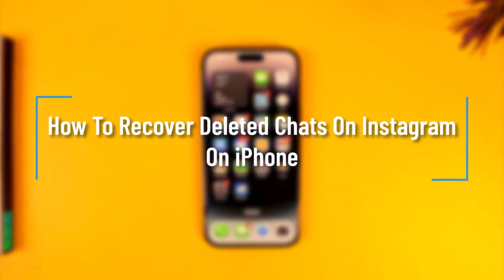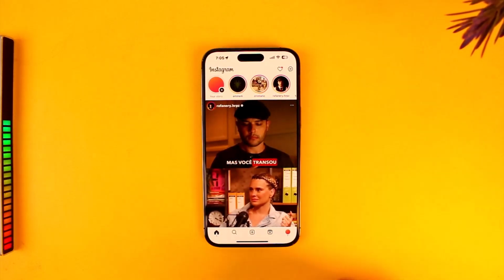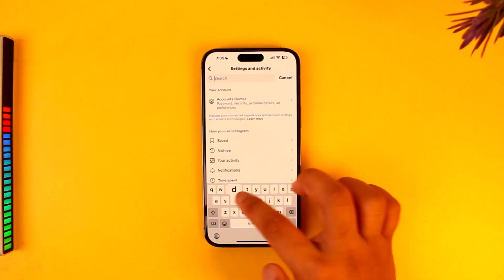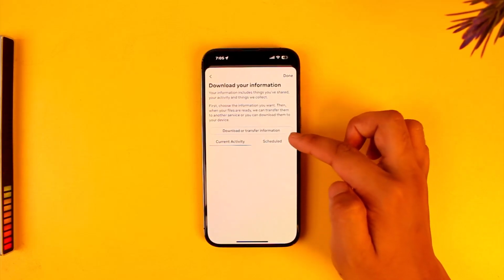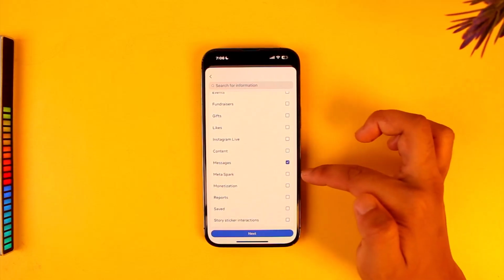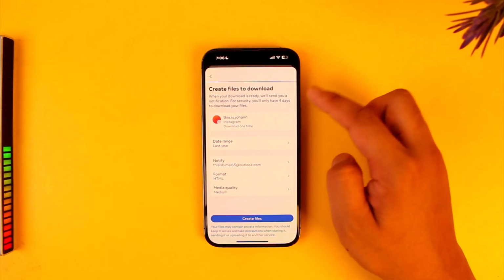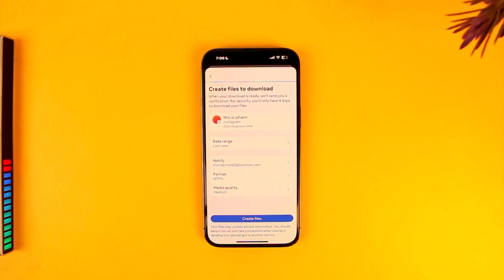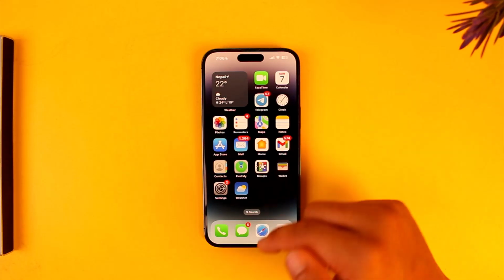How To Recover Deleted Chats On Instagram On iPhone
This video demonstrates how to recover deleted chats on Instagram for iPhone users. It explains that while deleted chats cannot be directly restored within the app, users can request a data download from Instagram, which includes deleted messages.

The tutorial guides viewers through accessing their Instagram profile, navigating to the "Download Your Information" section, and selecting "Messages" for download. It emphasizes that the downloaded file will likely be in HTML or JSON format and can be opened using a file viewer to access the deleted chats.

Chapters:
0:00 Introduction to the Problem
0:20 Requesting a Data Download
0:52 Selecting Messages for Download
1:00 Creating File and Notifying via Email
1:14 Viewing Downloaded Messages
1:25 Conclusion